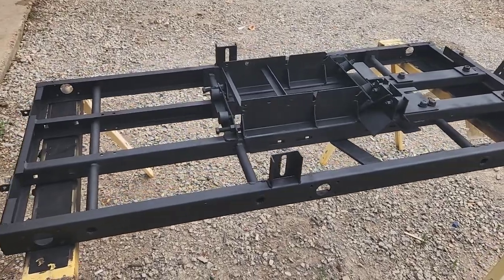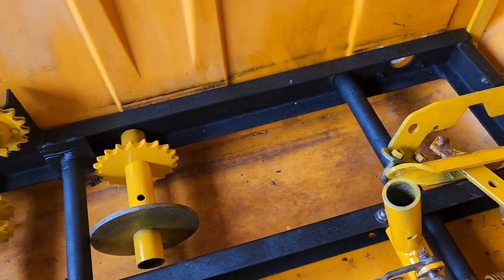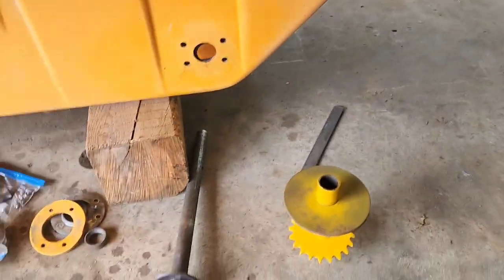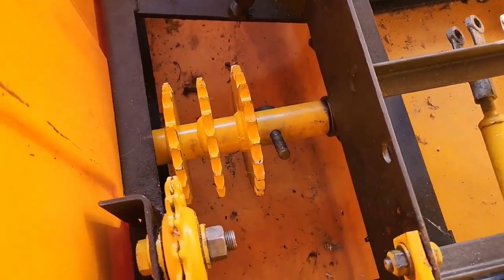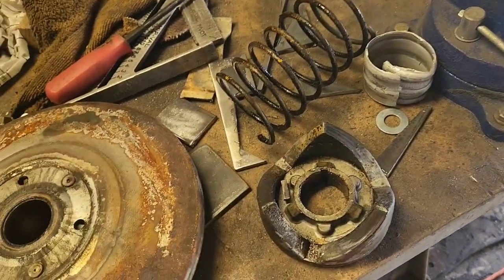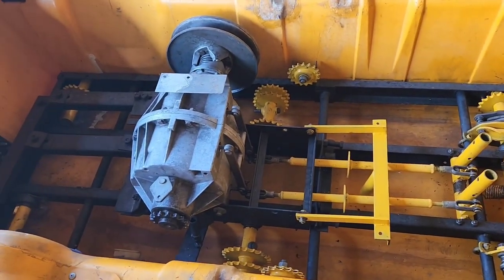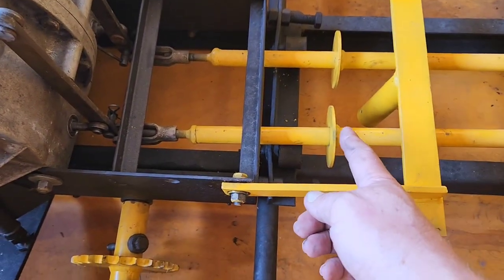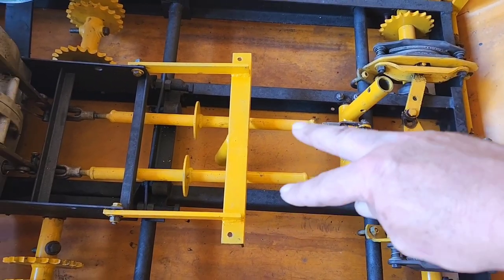1976 ATTEX ST400 Chief 6x6 Amphibious Vehicle Restoration. Reassembly (Part 2)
Now that the 76 ATTEX 6x6 "Chief" Amphibious Vehicle has been torn down to the frame, cleaned up nice and recoated with paint, it's time to put this beast back together!